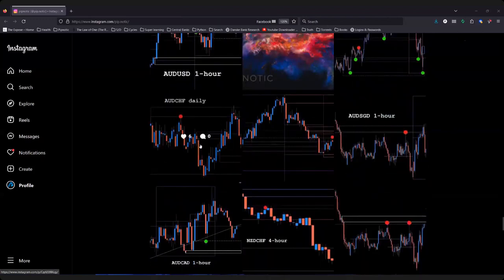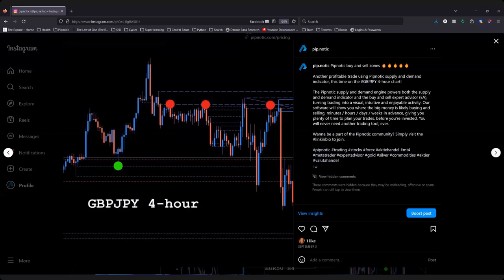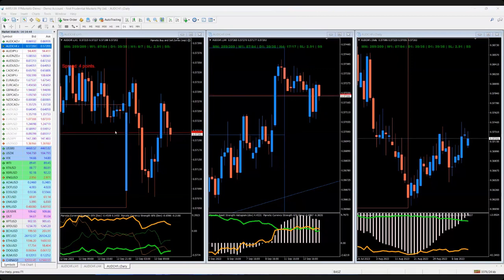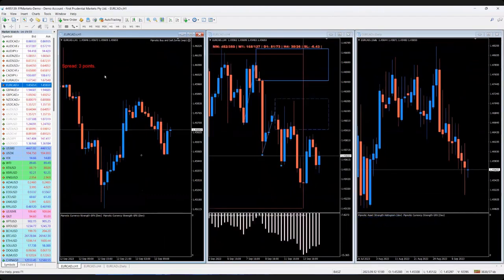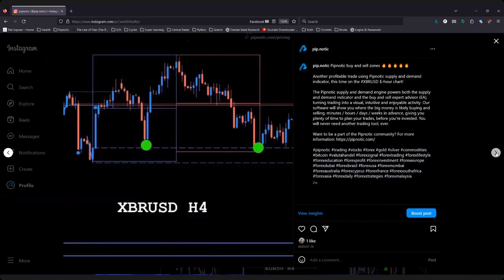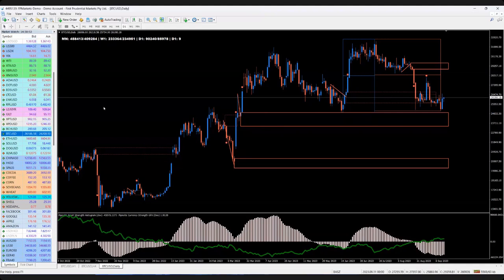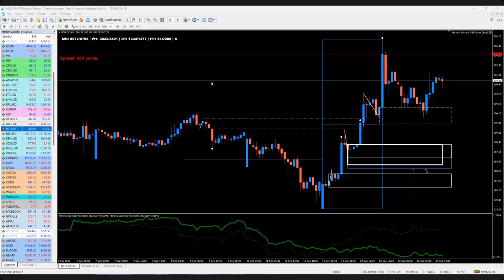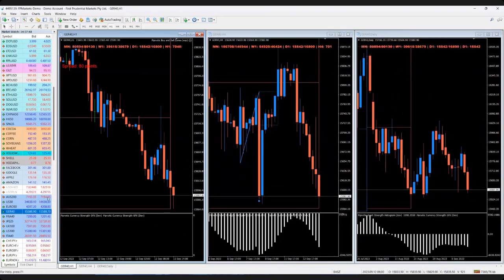FX Street - Automating supply and demand on 13th September 2023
Hey folks,

In this video, I will talk about how we can automate supply and demand and discuss some of the key features we would look for when attempting to automate the process.